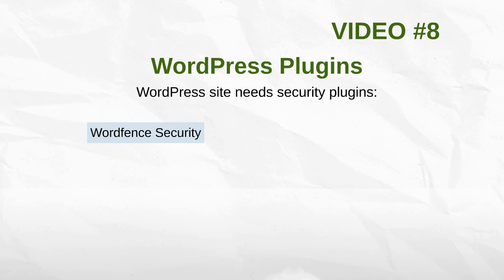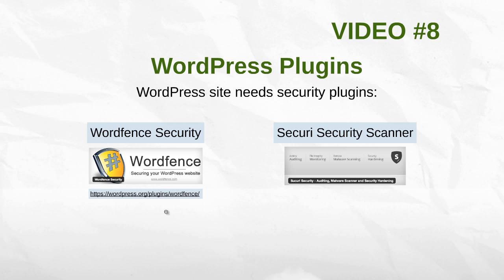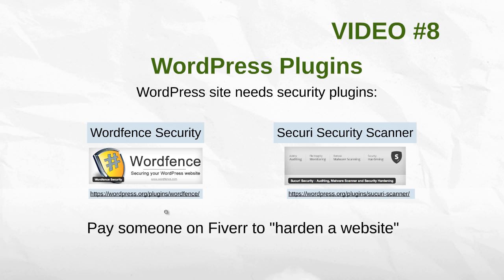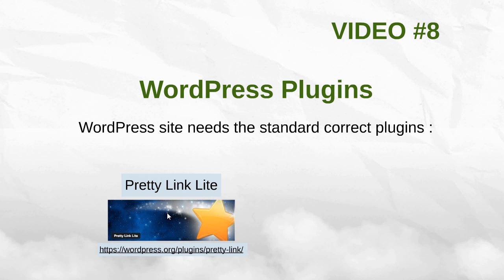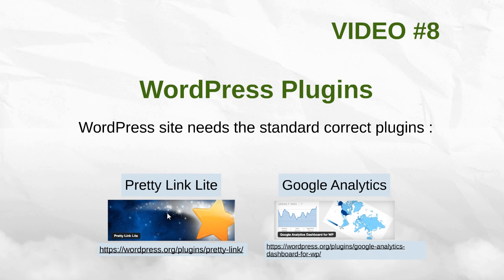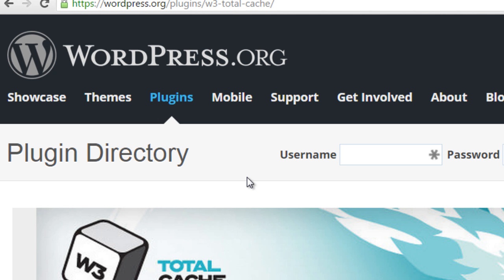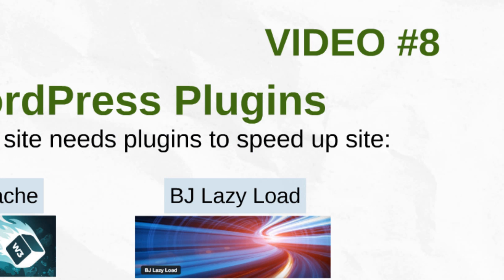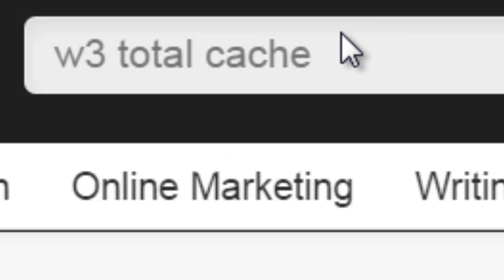Social Media Control: WordPress Plugins